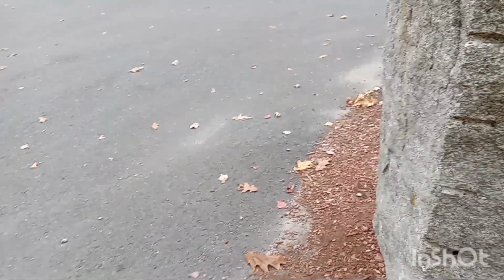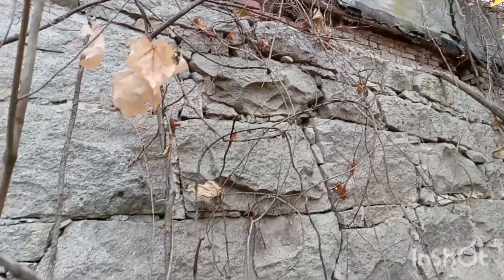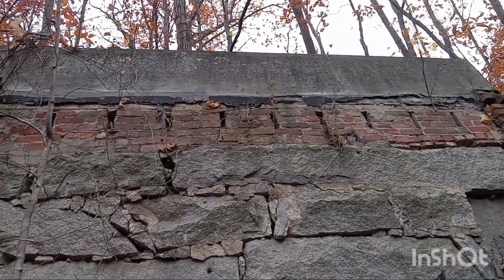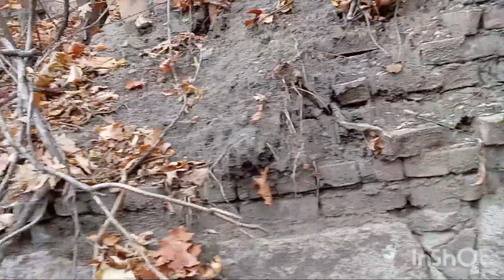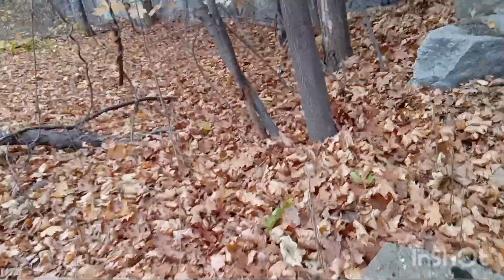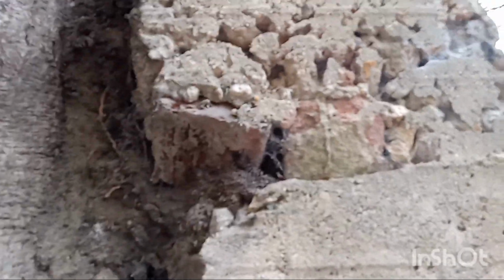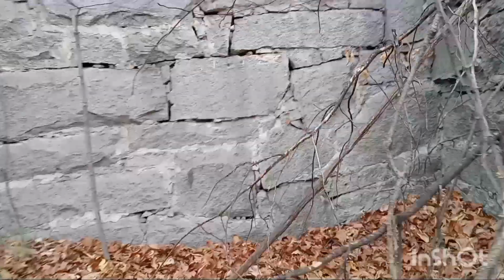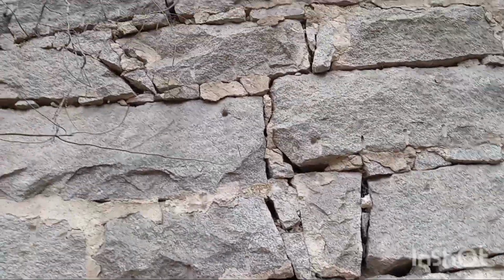Destroyed Mill in Fitchburg MA.